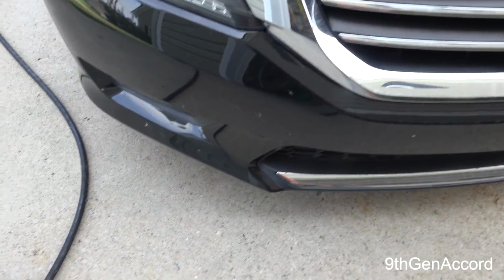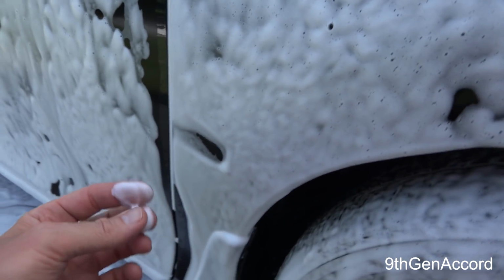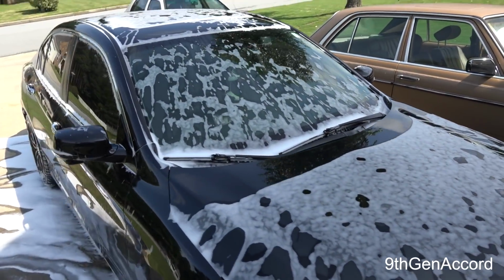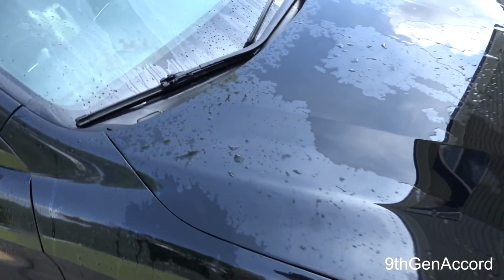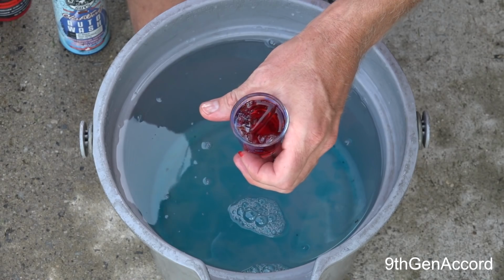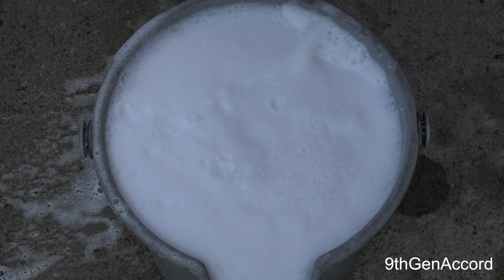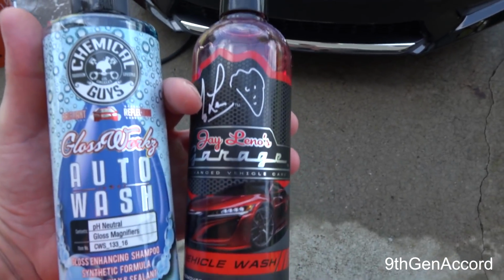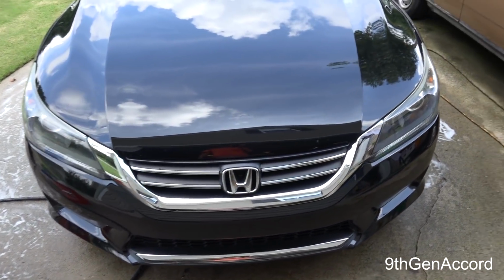Hybrid soap mixture with CG Glossworkz and Jay Leno Wash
In this video I will Test and review of creating a Hybrid soap mixture with CG Glossworkz and Jay Leno Wash.    We will use the MTM PF22 submachine gun style foam cannon to test the foaming ability of the wash and then test the wash out in a hand wash scenario.

The link to where I bought the wash is below at Amazon.

CG Glossworkz
Jay Leno Wash

cmd=_donations&business=BQT3TDAU85YDG&lc=US&item_name=Youtube%20Product